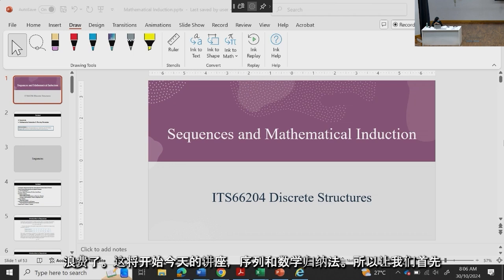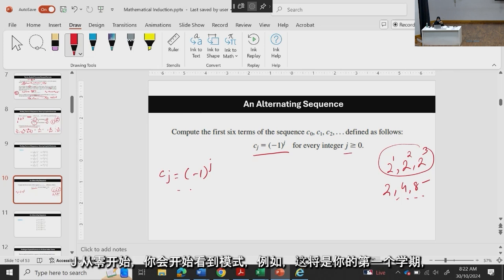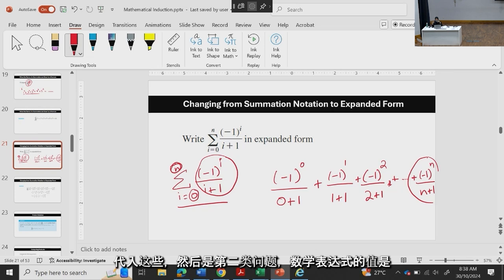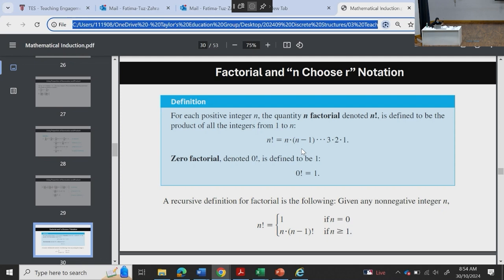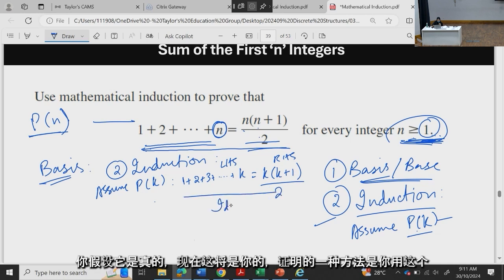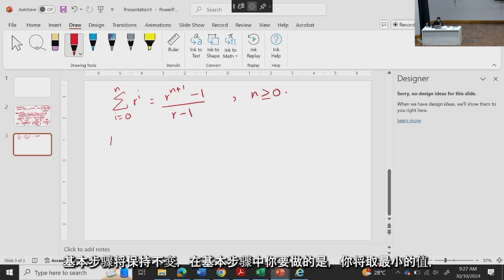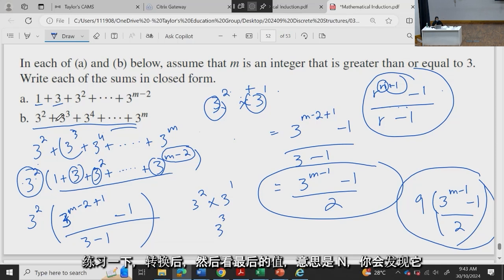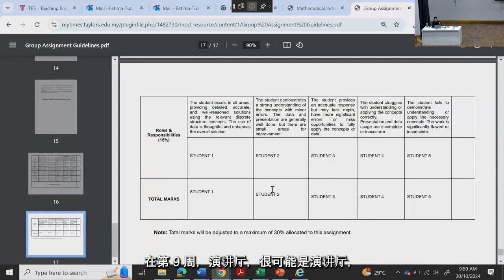数学诱导法与序列解析：深入讲解与实例运用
本视频探讨了序列与数学归纳法的基本概念及其在解题中的应用。讲解内容包括序列定义、显式公式的推导、求和符号和乘积符号的使用，以及如何通过数学归纳法证明公式和命题。通过详细的实例，如几何序列求和与阶乘的递归定义，帮助观众掌握这些数学工具并将其运用于实际问题。